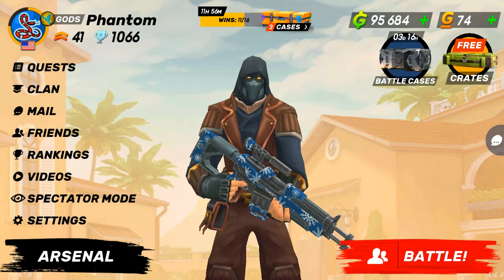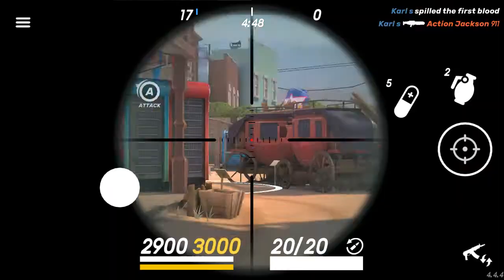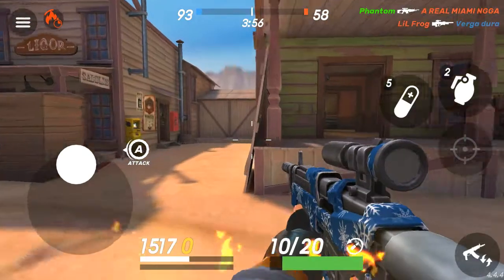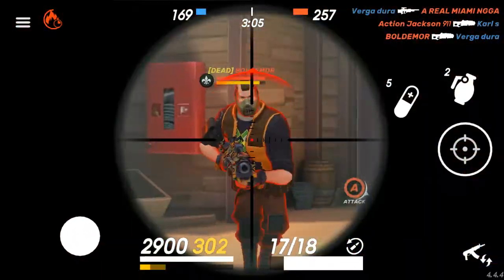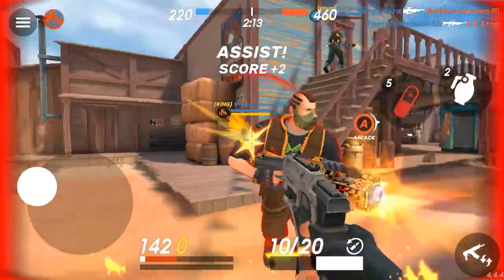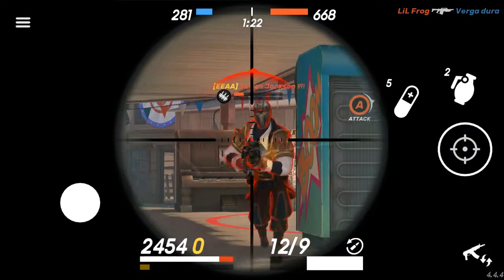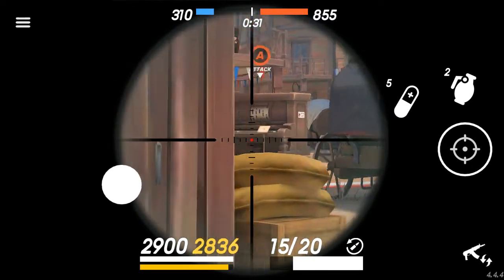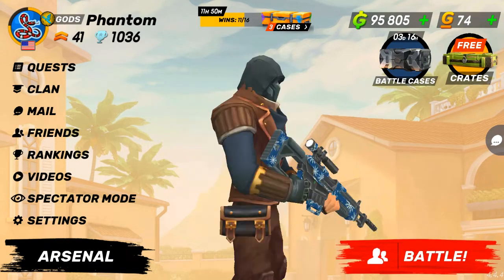Guns of Boom-Quicksilver Only Gameplay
Not many videos about quicksilver rifle out there. I thought you might like to see why I like it.